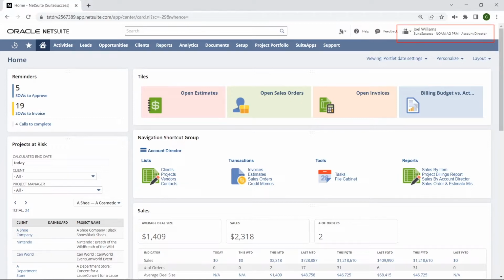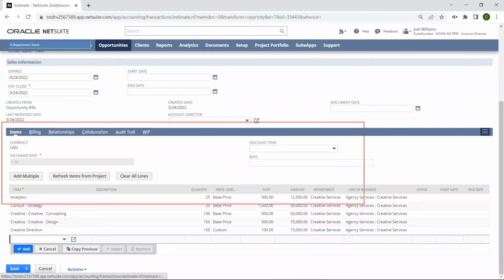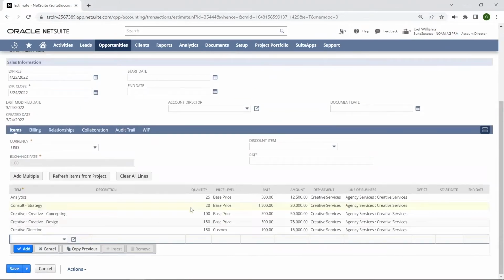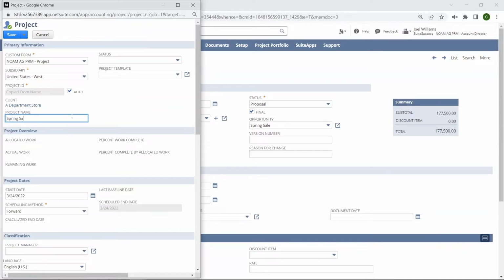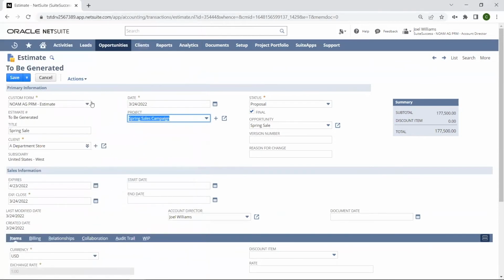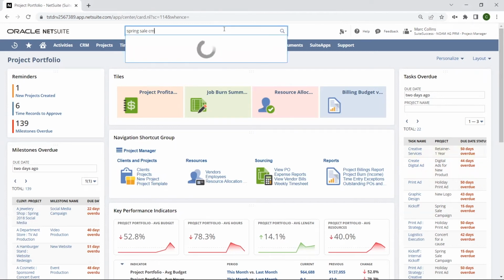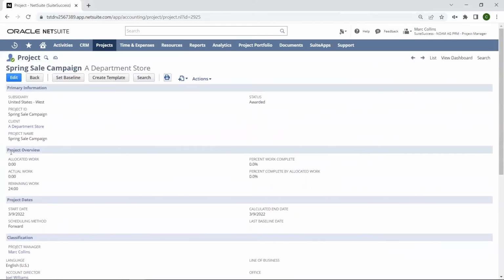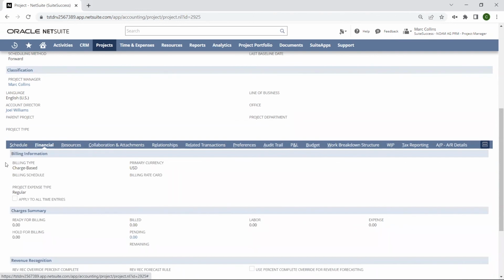NetSuite SuiteSuccess for Advertising Agencies: Project Delivery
This demonstration covers how to deliver a project in NetSuite. We’ll explain how an account director can easily create a project estimate from an opportunity and, once the estimate is final, create the job record. We also demonstrate how to access job details as a project manager to ensure accuracy, monitor the project, and start and end the project on time.